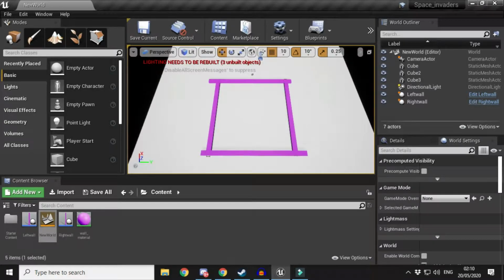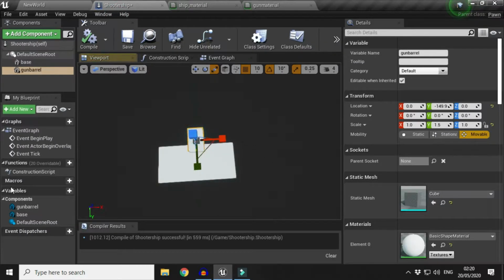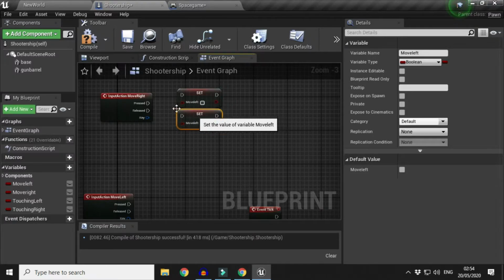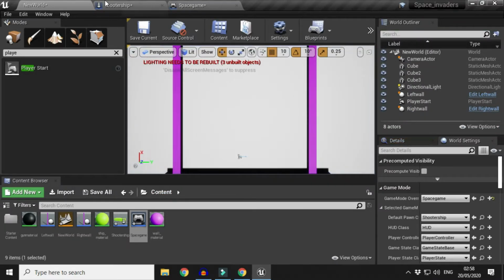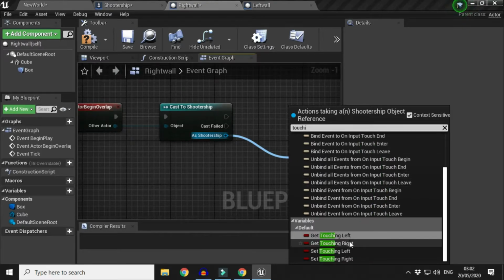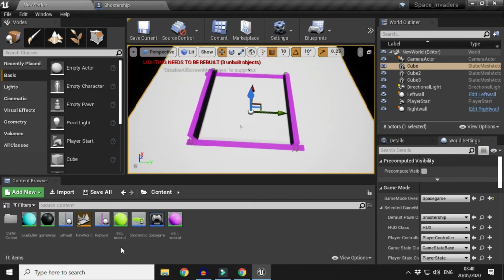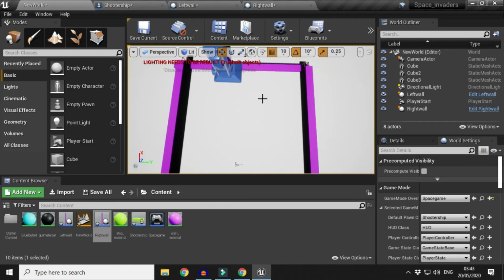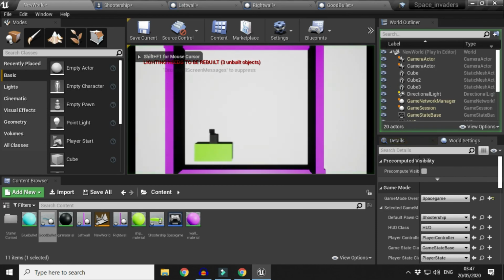MAKE YOUR OWN SPACE INVADERS GAME! (Unreal Engine 4) - Playable Character Setup